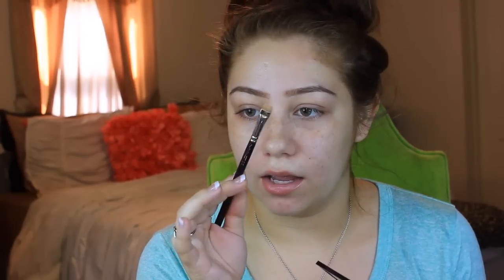Chit chat Get ready with me: end of summer makeup bright orange lips|2015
products used ♥
 ♥ brows: estee lauder double wear pencil
 ♥ eye primer: mac paint pot in painterly
 ♥ eyes: too faced natural eyes palette
 ♥ lashes: lashes in a box number 5
 ♥ primer: too faced primed & poreless & rimmal fix and perfect
 ♥ foundation: clinique stay matte
 ♥ powder: airspun (set undereyes) mac studio fix powder foundation
 ♥ bronzer: benefit hoola
 ♥ blush: mac melba
 ♥ highligher: becca cosmetics chanpegnpop jaclynhill hill
 ♥ lipliner: mac cosmetics fruit cocktail
 ♥ lipstick: KatVonD liquid lipstick in the color A-GO-GO

transitions/editing hacks by Gabrielle marie

vlogged everyday in December.

add me so we can chat ♥

beauty instagram: beautybylex1101

Vine: alexxis Rojas

We heart it: makeupbylex

❤ FAQ
camera: cannon rebelt3i
Camera lens: sigma 30mm 1.4
editing program: final cut pro x